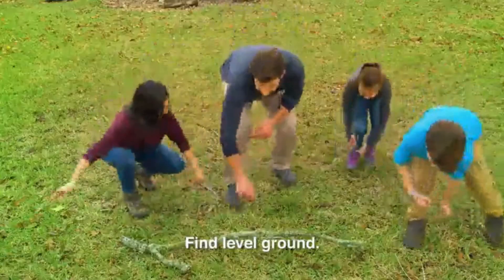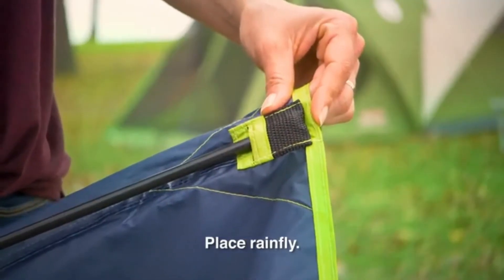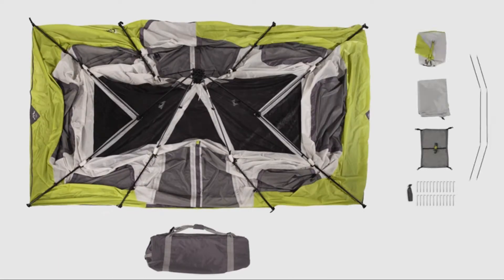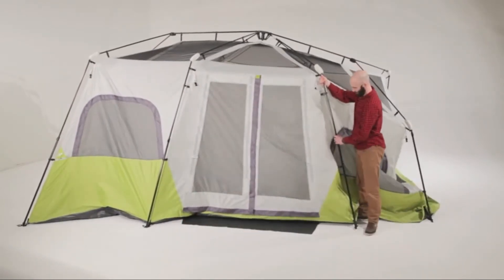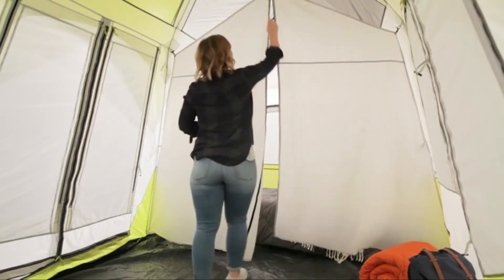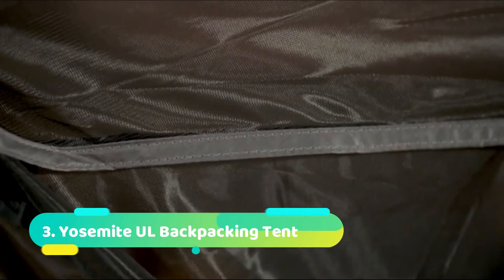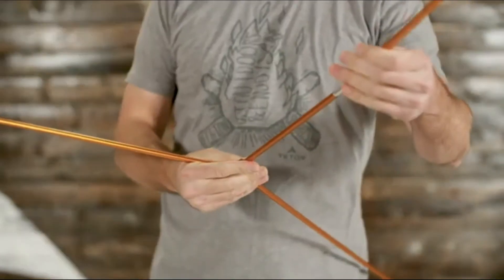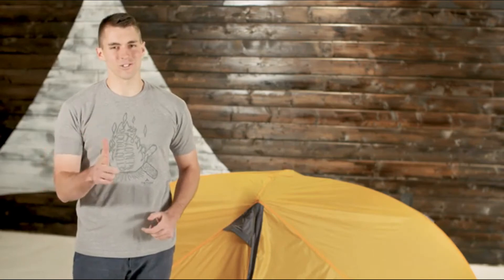Best Waterproof Tent In 2021 | Top 5 Waterproof Tents For Camping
► Links to the best waterproof tents we listed in this video:

1. Coleman Sundome 4-Person Tent

2. Core 12 Person Instant Cabin Tent Setup Video

3. TETON Sports Mountain Ultra Tent

4. NTK Cherokee GT 8 to 9 Person Camping Waterproof Tent

After several hours of researching 30+ different waterproof tent to exploring camping in rain and wind. So, we collated a list based on the individual performance of the tents and user feedback. When reviewing the best waterproof tent on the market, we looked at lots of features to determine which models should make it to the top. Some of the most important features, as well as the lasting period and performance.